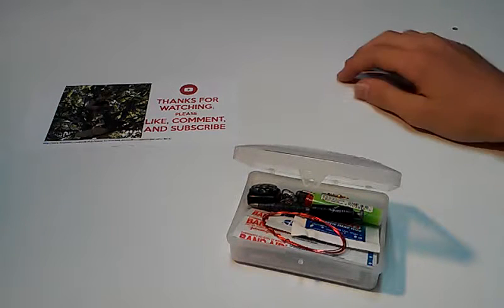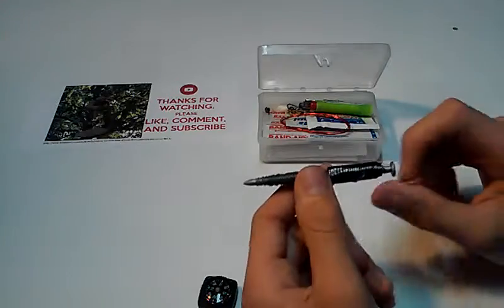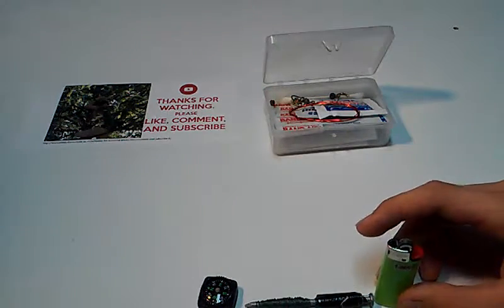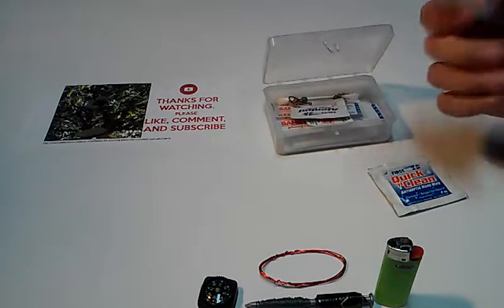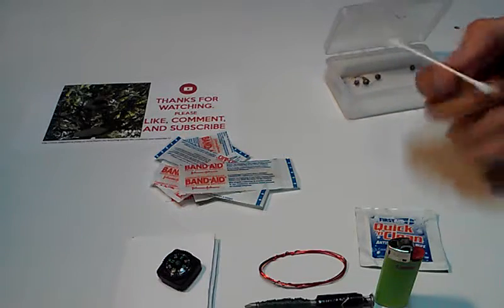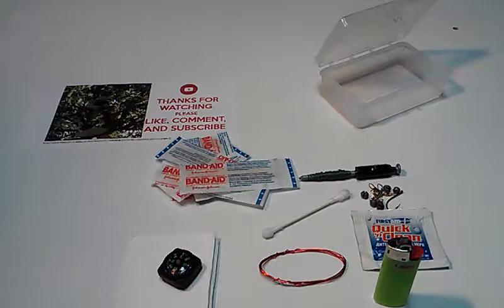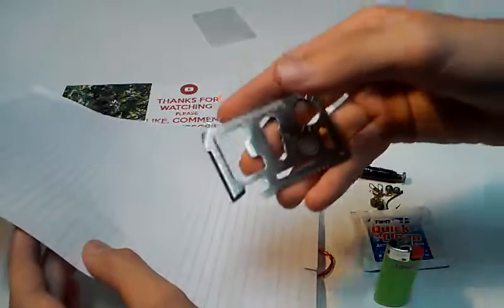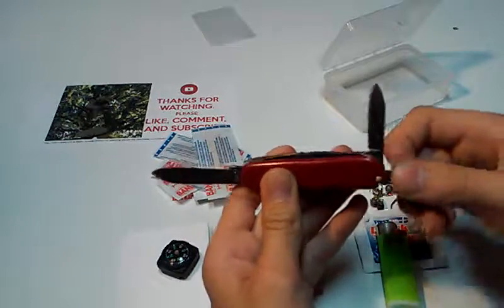New and improved survival kit